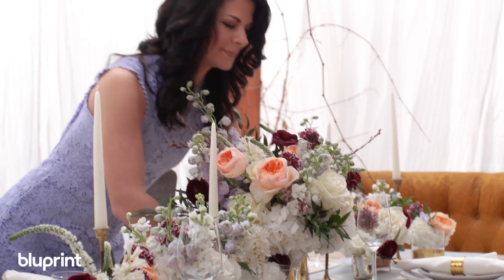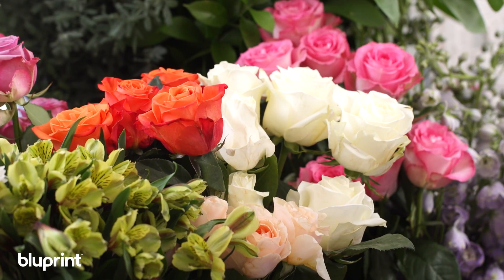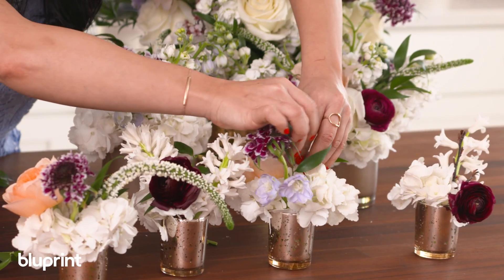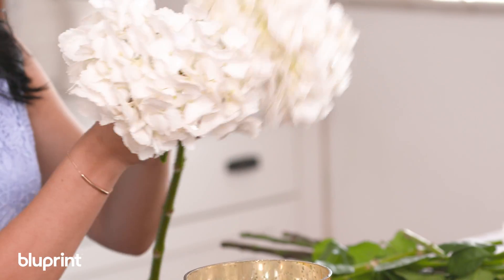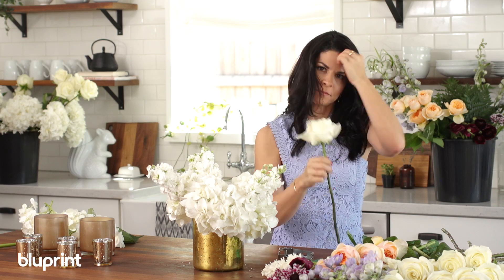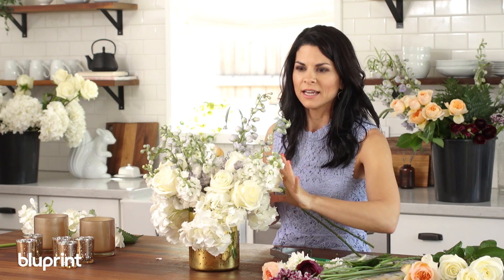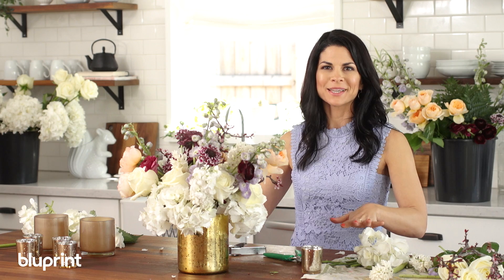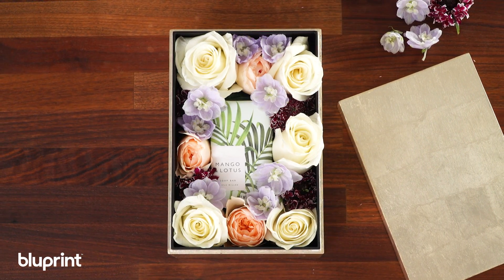Flower Arranging Tutorial with Celebrity Florist Carly Cylinder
Learn how to create a garden-rustic tablescape! In this *SNEAK PEEK* of The Flower Kitchen series premiere, host Carly Cylinder shows you how to play with soft, romantic hues and textures to create three different sized arrangements. PLUS, she shares her secret to hydrated hydrangeas.

About The Flower Kitchen
You don’t have to be a celebrity to surround yourself with beautiful blooms! In this Bluprint original series, floral artist Carly Cylinder demonstrates easy, approachable methods to building breathtaking bouquets in your own kitchen. You’ll learn how to visualize arrangements, pick the perfect blooms and expertly style them.

New to Bluprint? Watch the entire series, PLUS explore hundreds of online classes, inspirational series, and helpful articles.